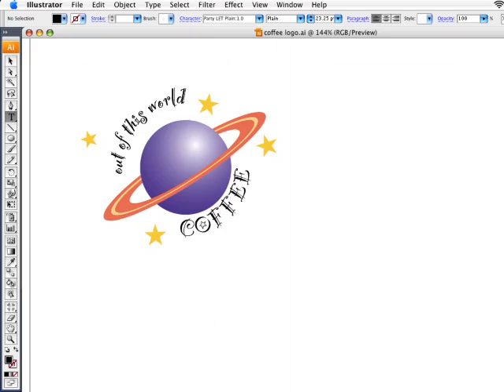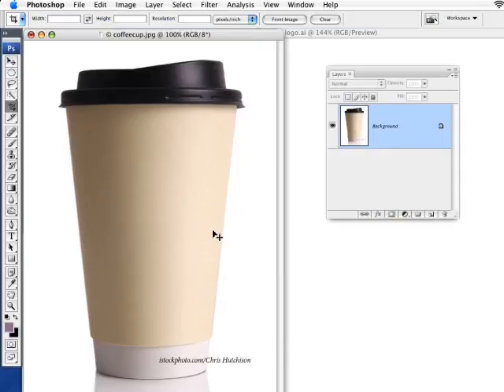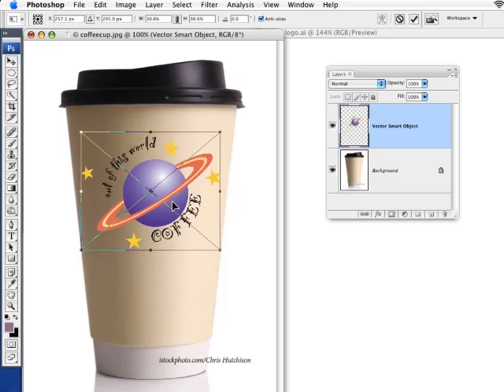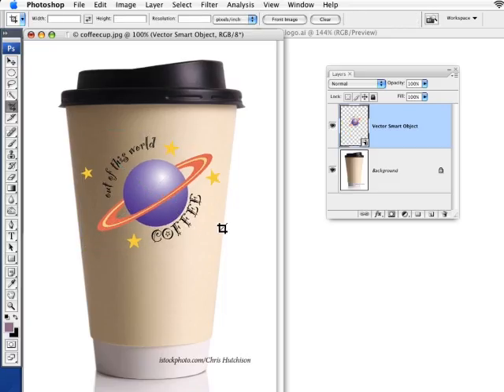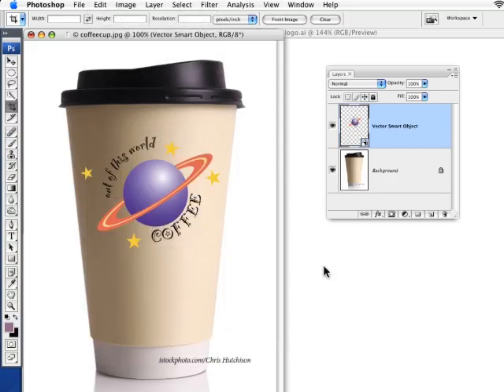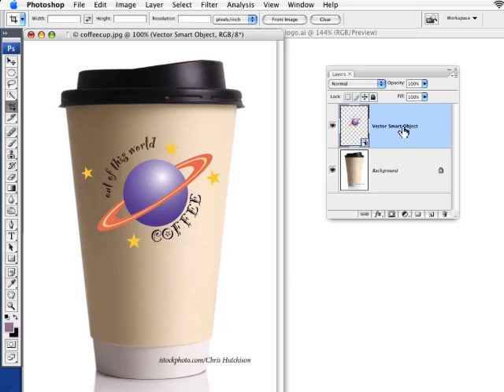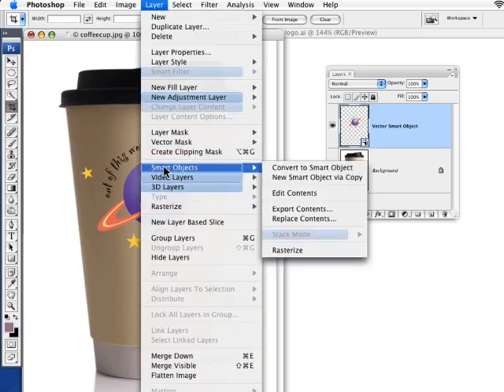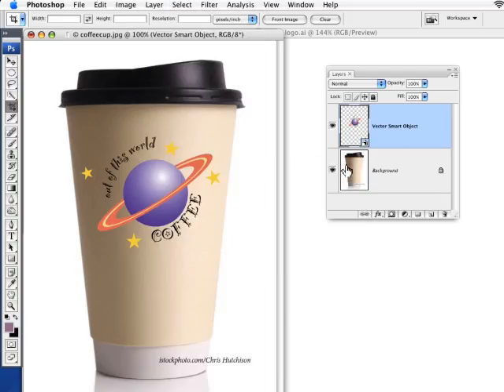Smart Objects - Photoshop Tutor